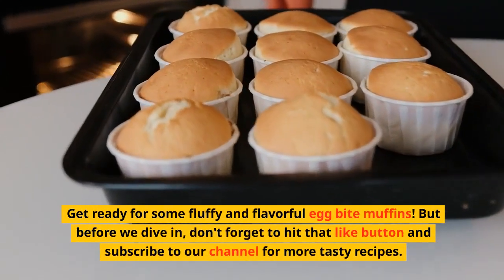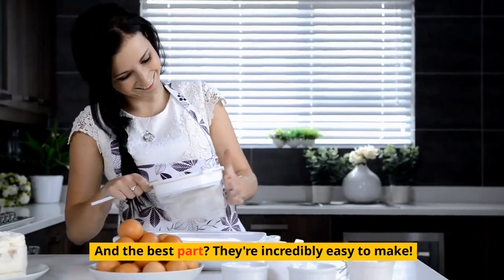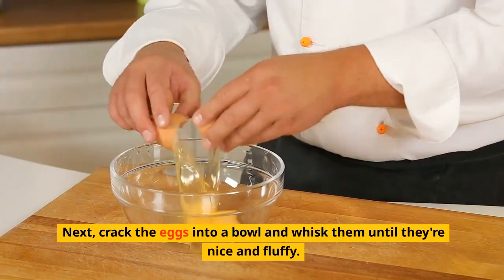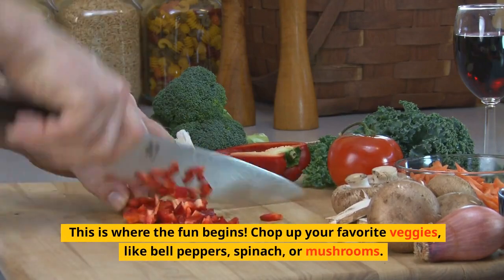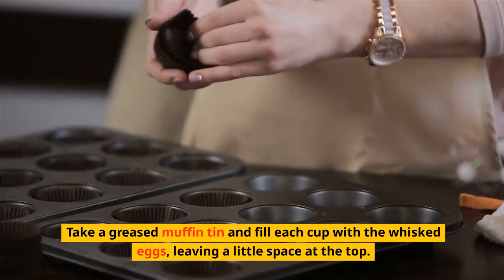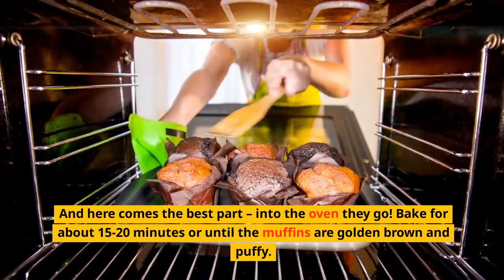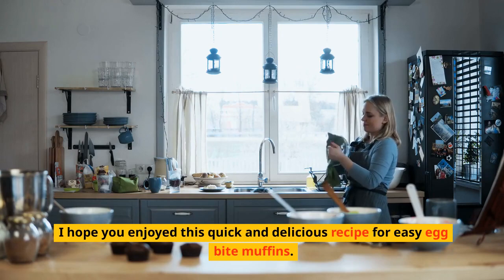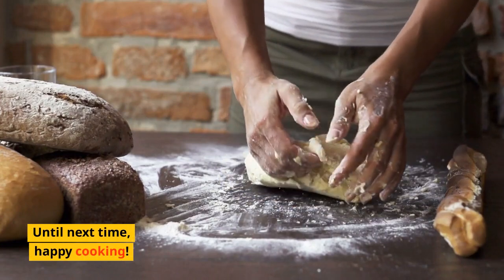Easy Egg Bite Muffins: Delicious and Convenient!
Today, I have a mouthwatering recipe that will make your mornings a whole lot easier. Get ready for some fluffy and flavorful egg bite muffins!